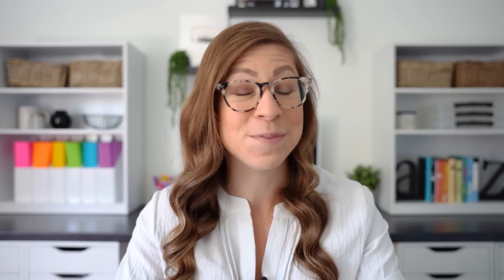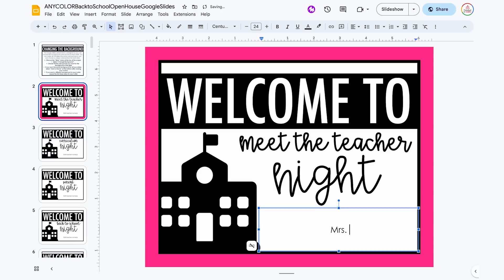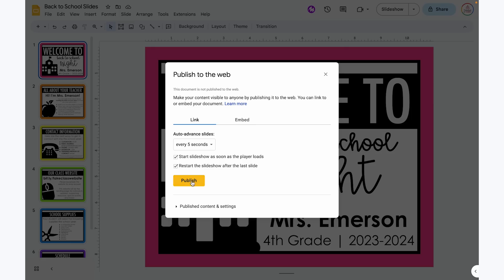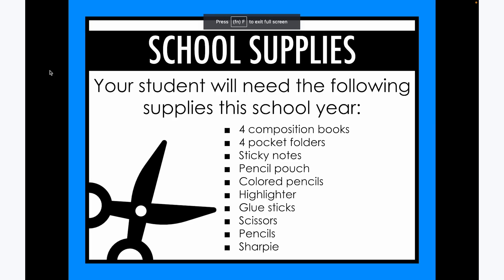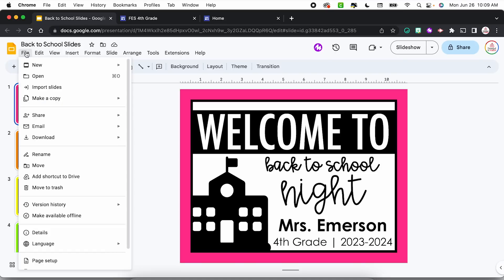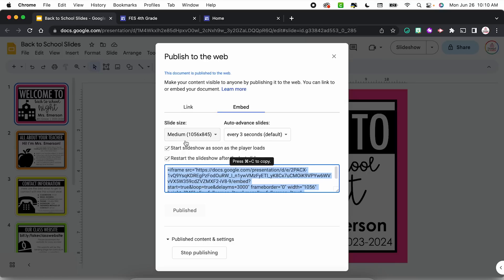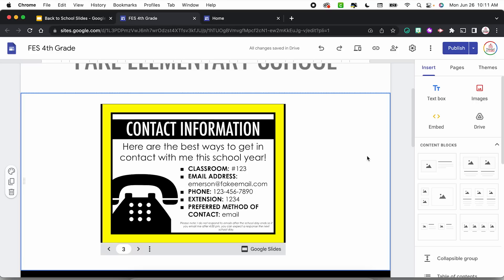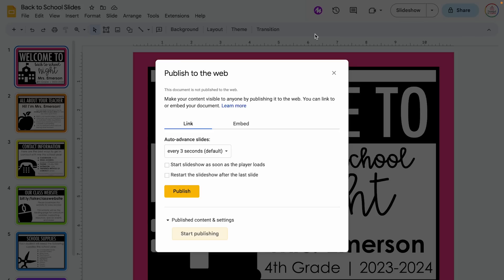How to Create a Looping Slideshow for Back to School Night in GOOGLE SLIDES | Tutorial for Teachers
0:00 Intro
0:59 Creating the Slides
2:26 How to Loop the Slides
4:23 Ideas to Try
8:55 FAQs
11:11 Outro